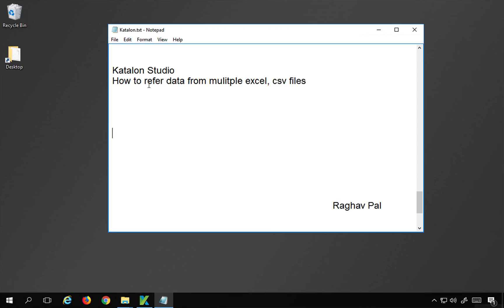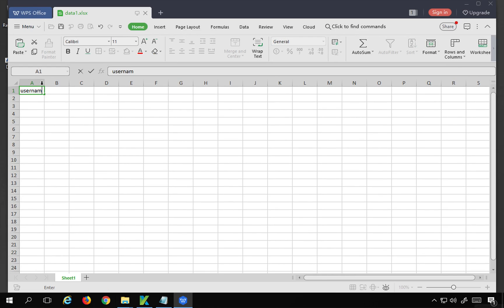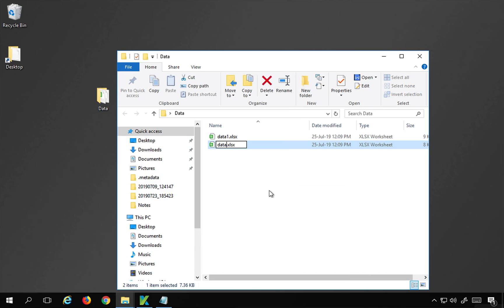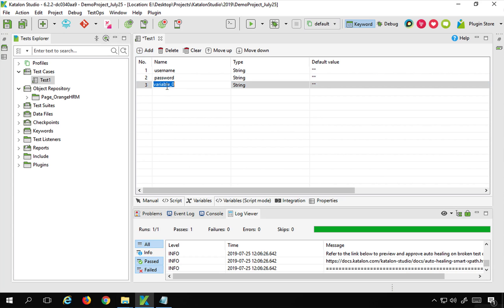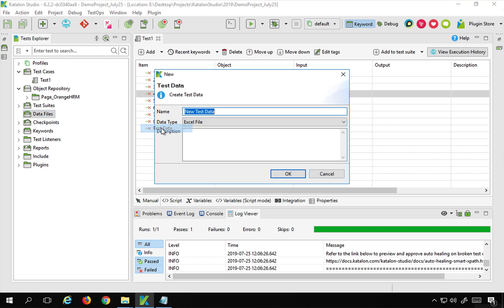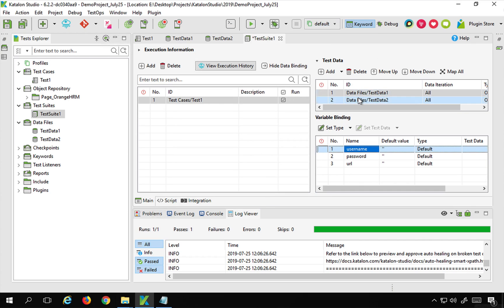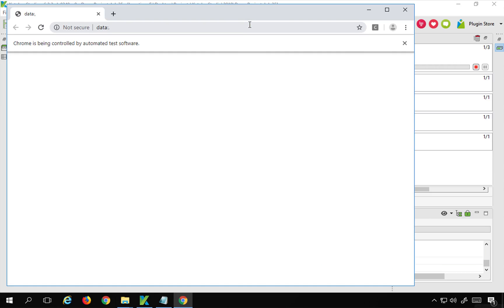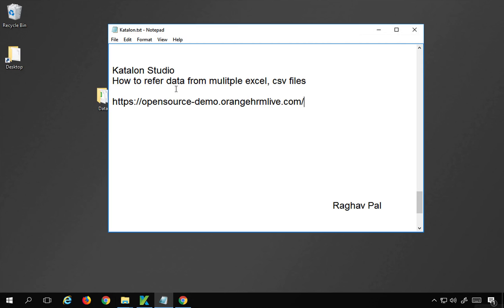Katalon Studio How to refer data from multiple data sources excel, csv, database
How to refer data from mulitple excel, csv files

Keep Learning,
Raghav